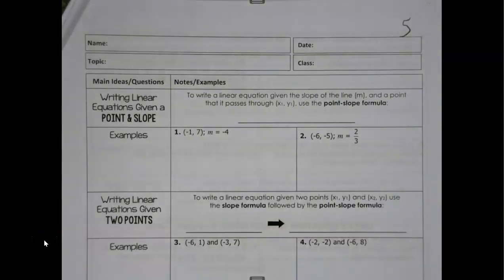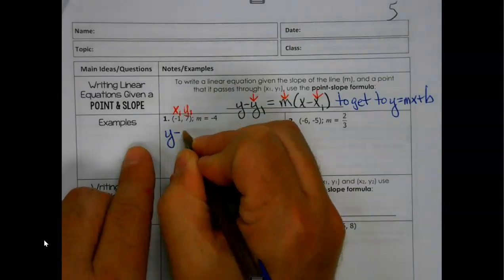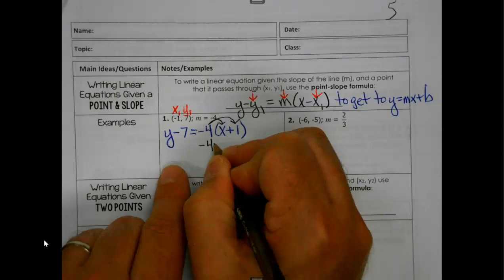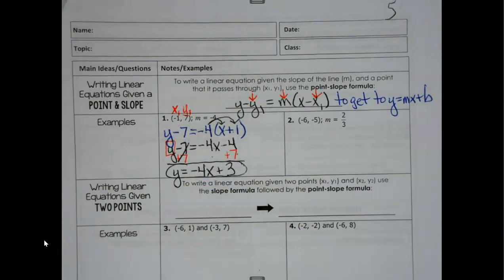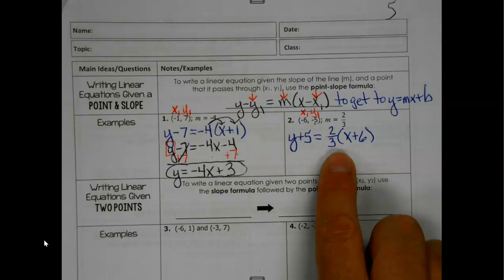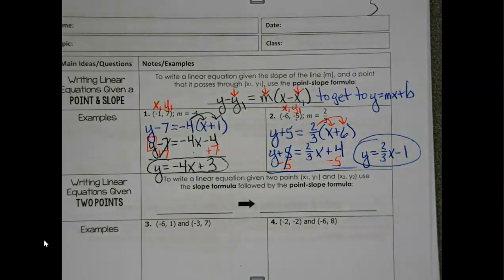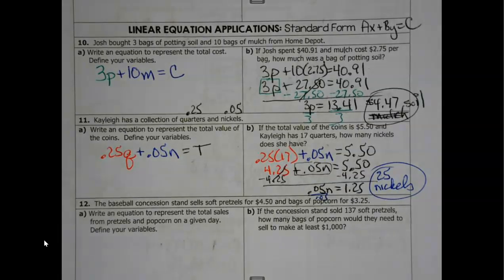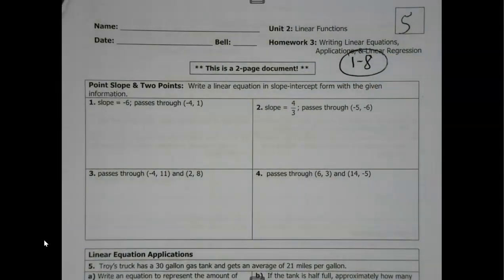A2 - U1 - Writing Equations In Point Slope Form and Using Two Points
We discuss writing linear equations in point slope form and from two points.  Applications problem setup as well!